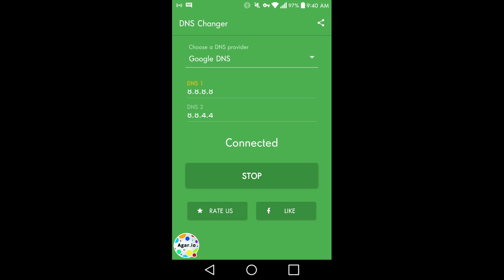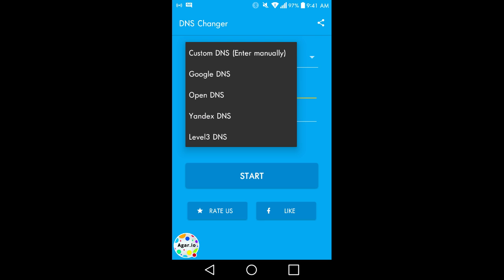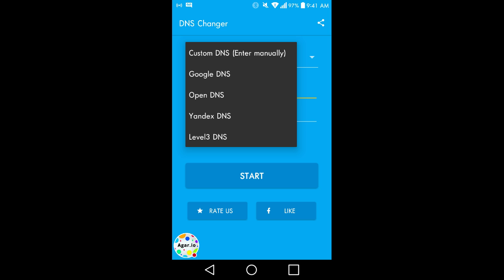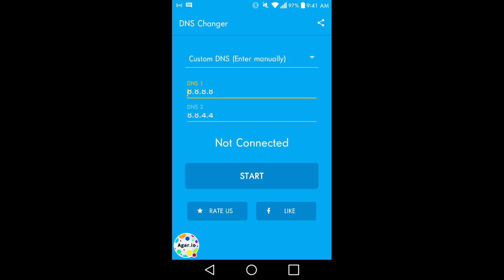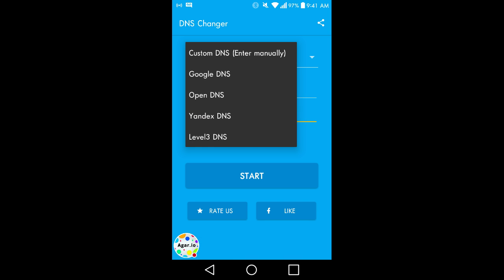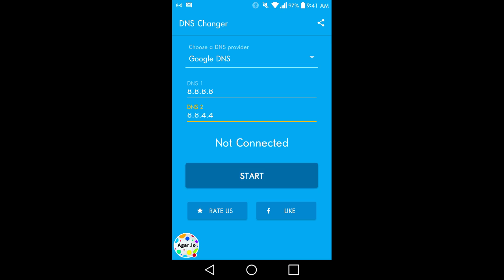How to use DNS CHANGER!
Today i will show uou jow to use dns changer.